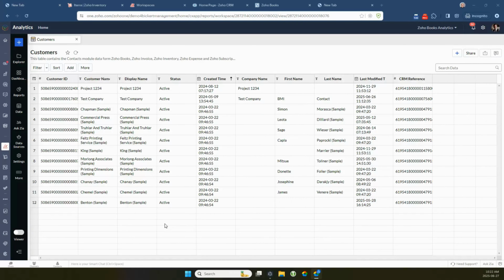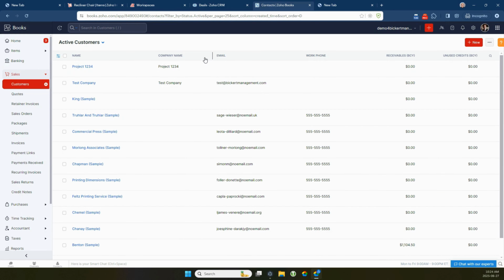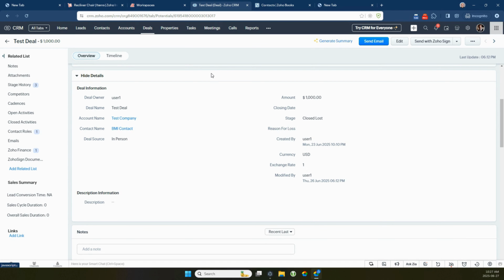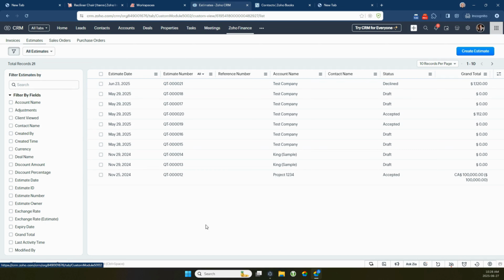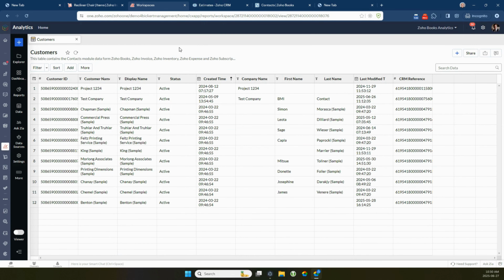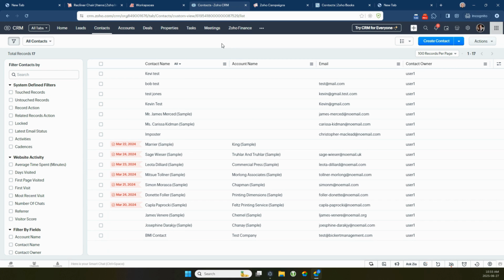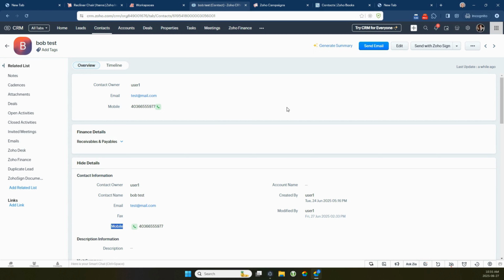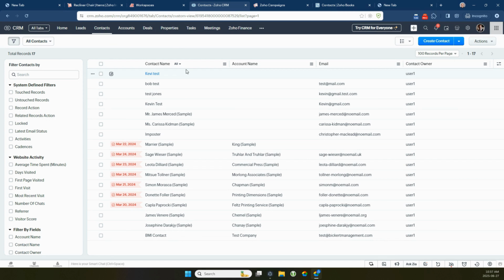Zoho Sync Explained: CRM, Campaigns & Analytics – Fix Common Sync Issues!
Confused by how Zoho apps sync data across platforms like CRM, Campaigns, and Analytics? You're not alone. In this video, we break down how syncs really work in Zoho — what’s shared, what isn’t, and what you can do to avoid costly data sync failures.

💡 Learn how different Zoho apps interact:
What sync means vs. shared data tables
How Zoho CRM and Books sync customer info
Why your CRM updates might not reflect in Campaigns
How Zoho Analytics handles data (copy, not sync)
Real-world issues with custom fields, merges, and deleted records
What to check when your sync fails — and how to fix it fast

🎯 Whether you're using Zoho One or individual apps, this is your essential Zoho Sync Survival Guide.

 Sales teams, marketers, and Zoho admins who want to understand how Zoho CRM, Campaigns, Analytics, Books, and Creator talk to each other — and why things sometimes go wrong.

🎓 About Us:
We’re a Zoho Premium Partner. Bickert Management Inc. helps businesses automate, integrate, and grow with the full Zoho suite. Need help?